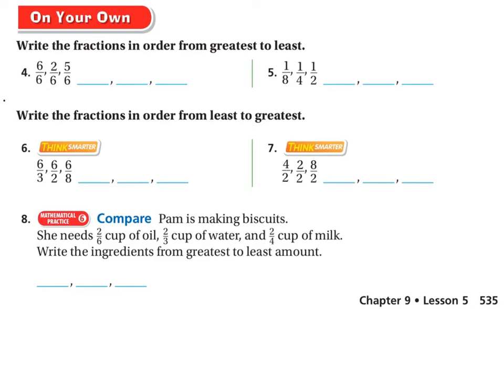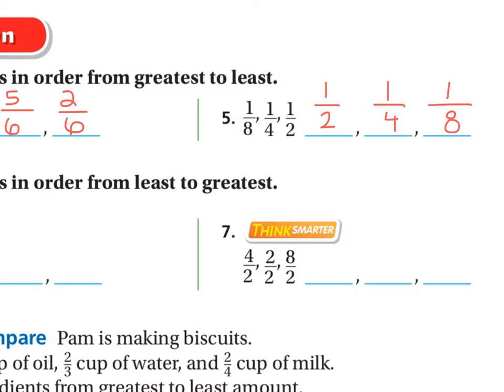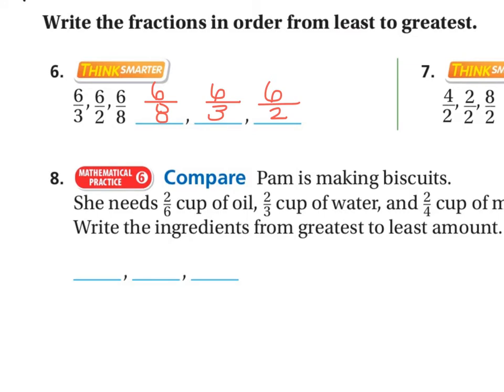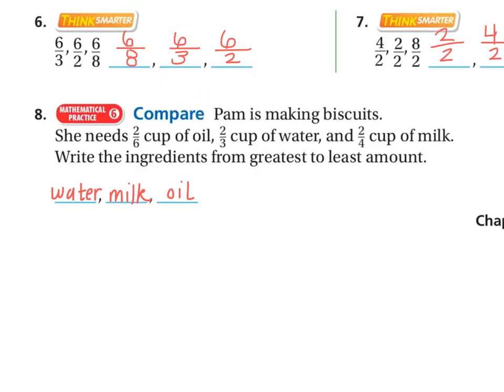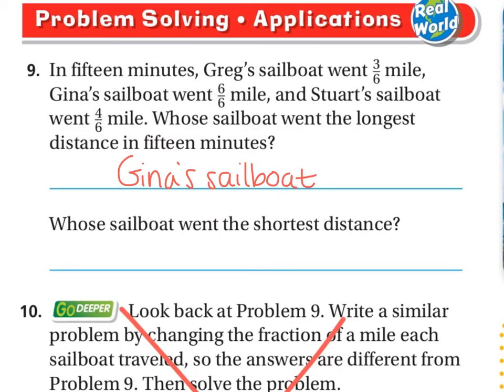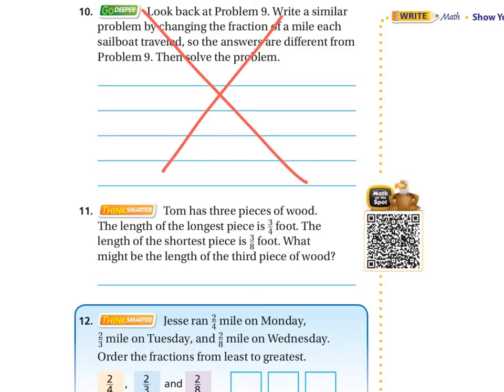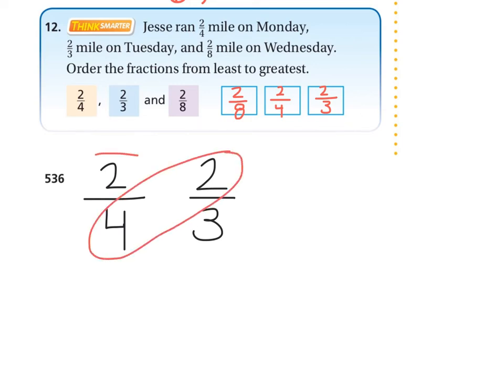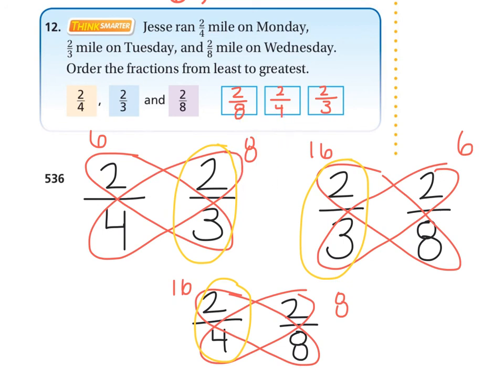9.5 - Page 535-536 #4-12